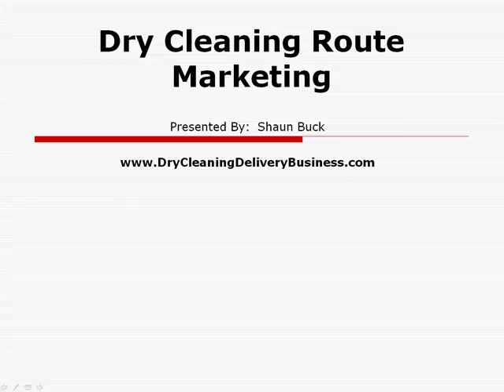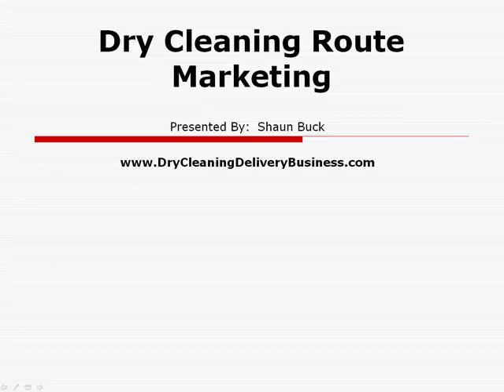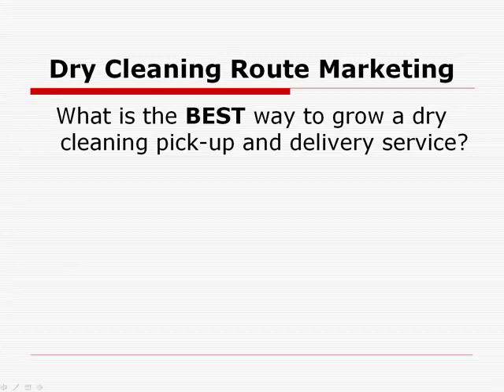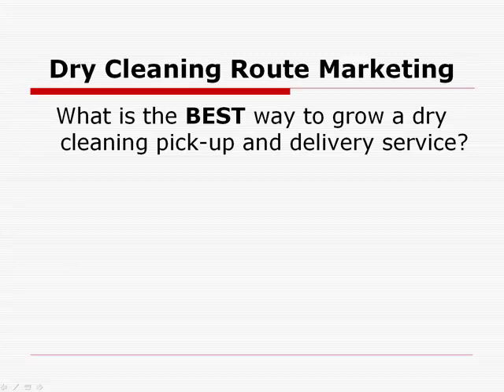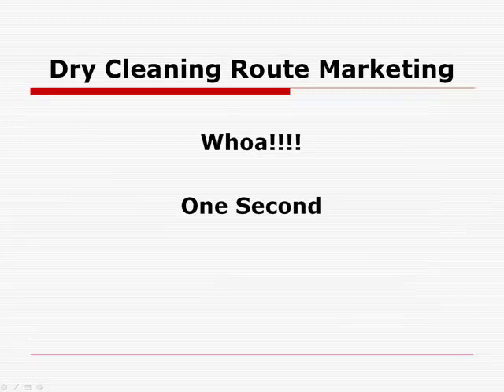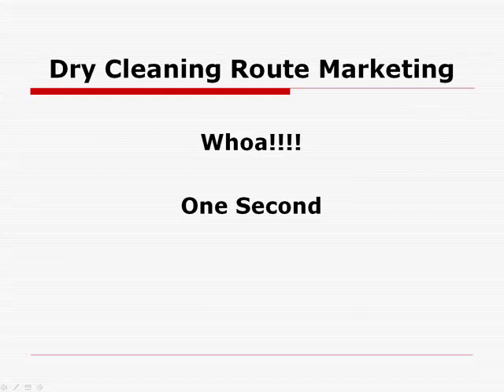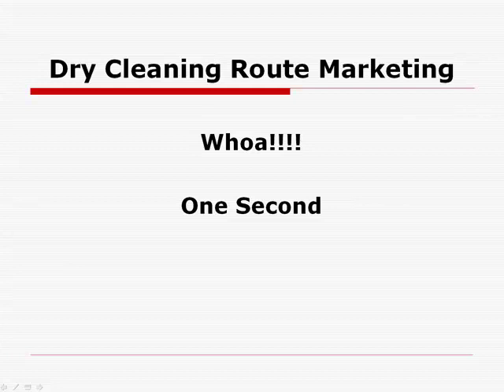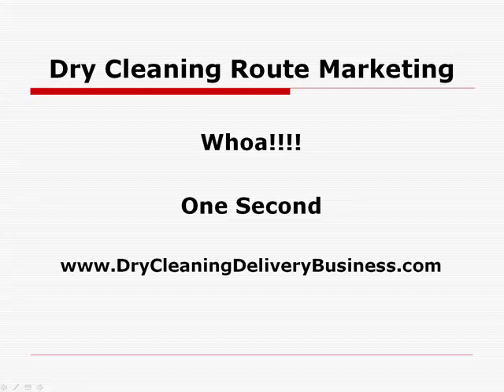Dry Cleaning Route Marketing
in this video you will learn the best way to market and grow your dry cleaning pick-up and delivery routes.